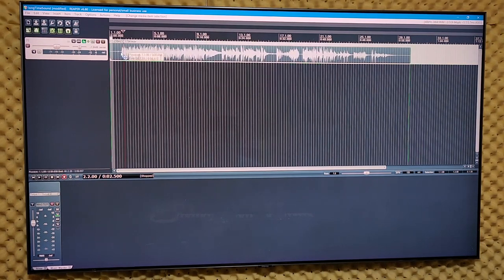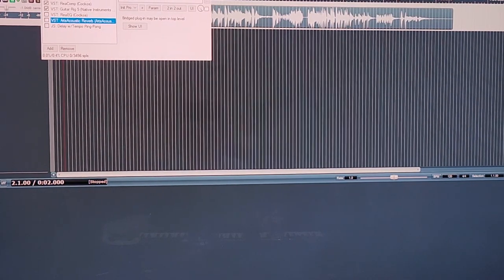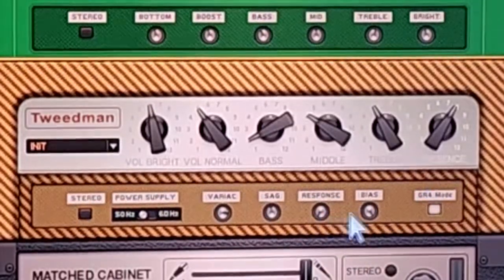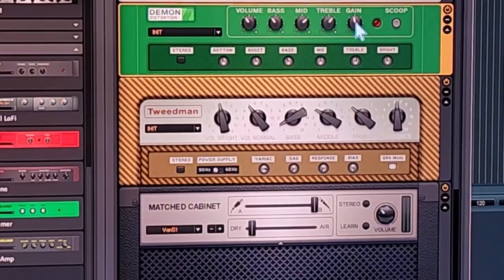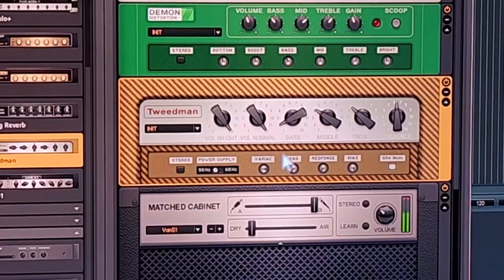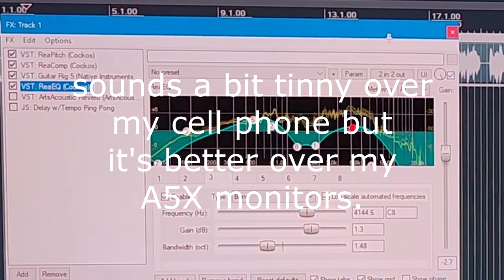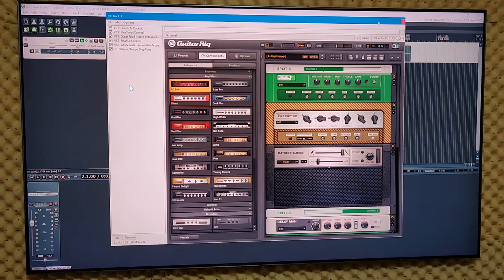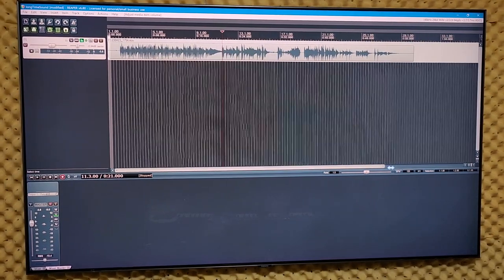How I got that Boston guitar tone using Guitar Rig 5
Many people come to me and they say HEY, how can uhYOU be such a swinging crazy GUY? well. I tell them. Use guitar rig 5 and turn some knobs. It works!